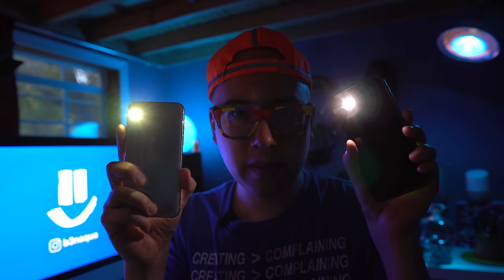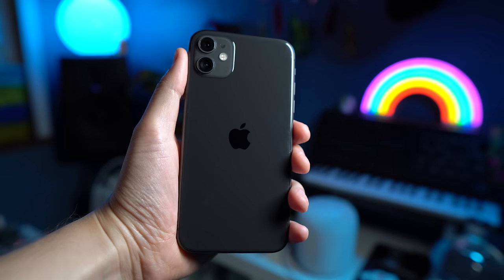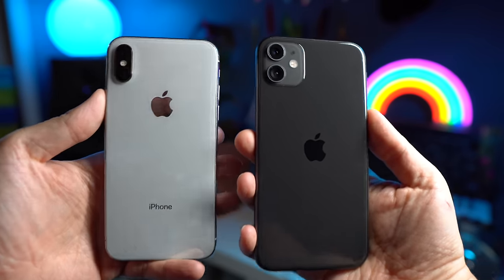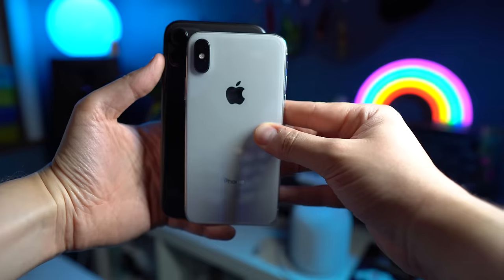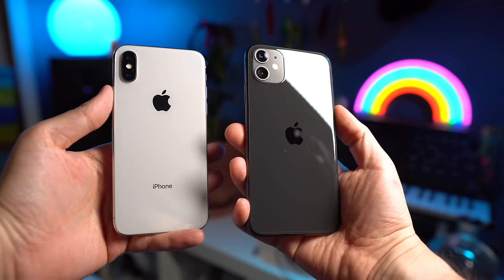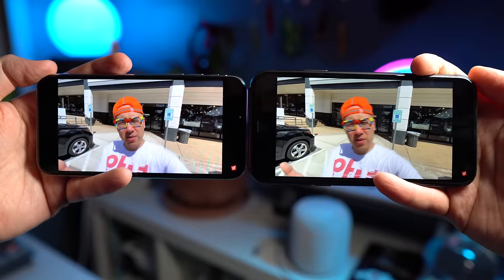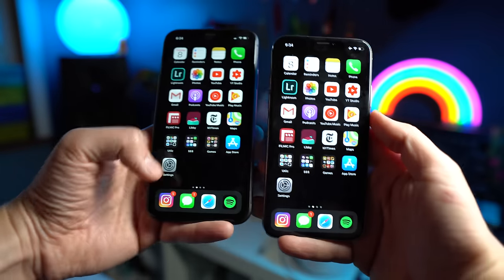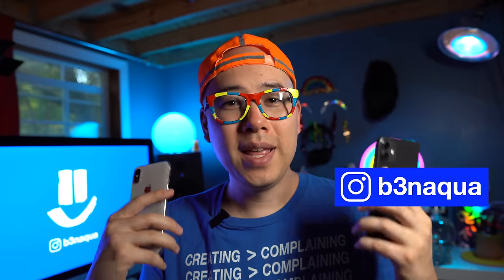iPhone X vs iPhone 11: Which phone should you buy?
iPhone 11 vs iPhone X: which phone is worth the upgrade? This video dives into: price, camera, gaming, battery life, screen quality, size, 3D Touch, overall value. What phone are you getting?

Filmed with:
Sony a6400
Sigma 16mm f1.4 lens
Rode Wireless Go mic
Rode NT-USB condenser mic

0:00 Intro
1:02 Price
1:39 Cameras
3:17 Screen/display
4:14 Size
5:09 Design & build
6:18 Speed
7:05 Battery life
8:18 3D Touch

iphone11 iphonex iphone apple iphone11pro iphone11promax comparison BenAqua 4K 12 pro mini 13 14 15 keep austin weird ☺ camera photography filmmaking pro max xs xr 8 plus 6s a13 bionic nimbus steelseries steel series game controller Apple Arcade Mario kart tour iOS 13 grindstone speed demons Samsung galaxy s10 google pixel 3 4 XL ultra wide telephoto night mode queer lgbtq rainbow rainbows yasss